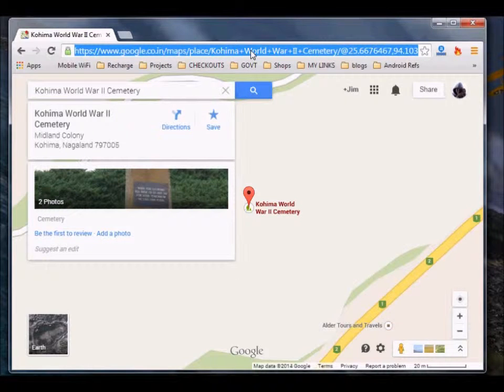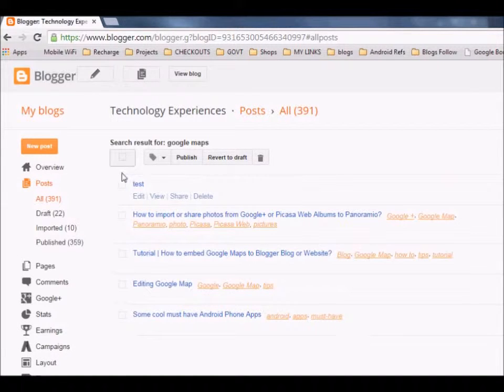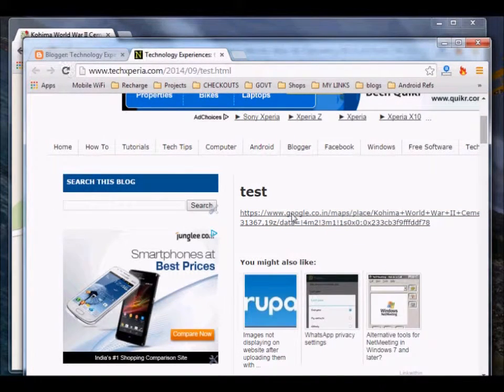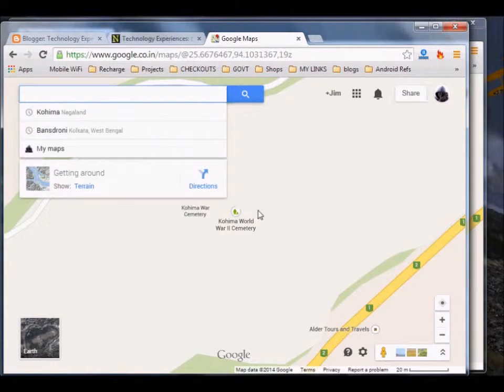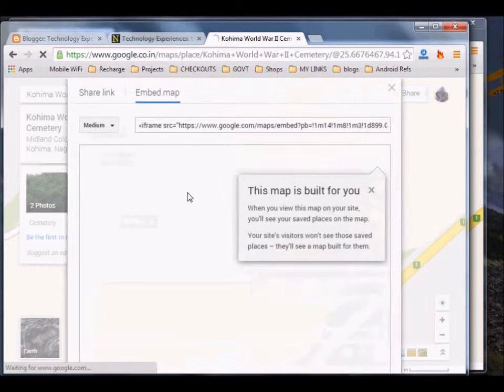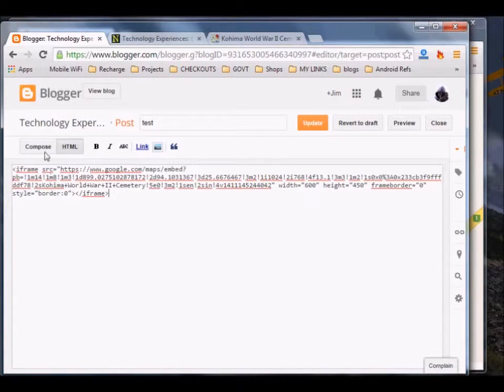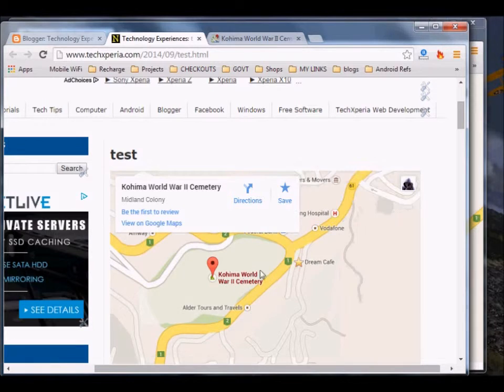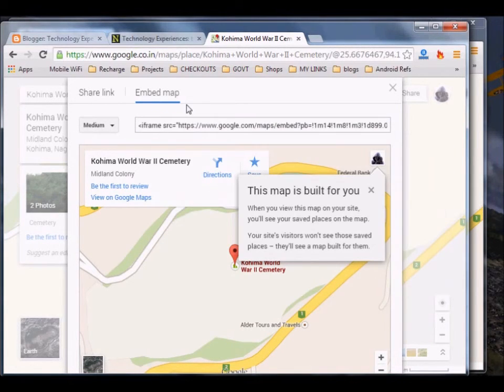How To Share Google Map Link and Embed Google Map Code in Website